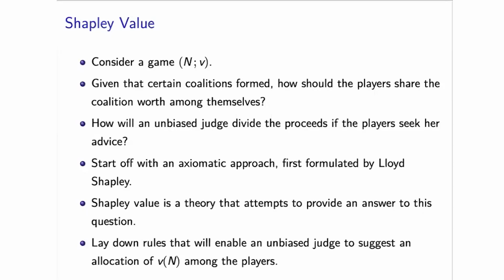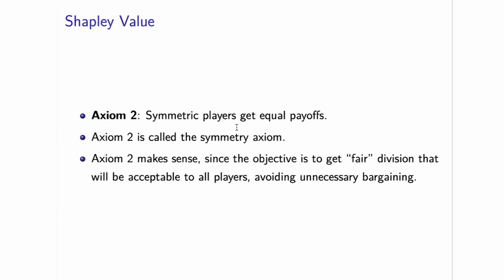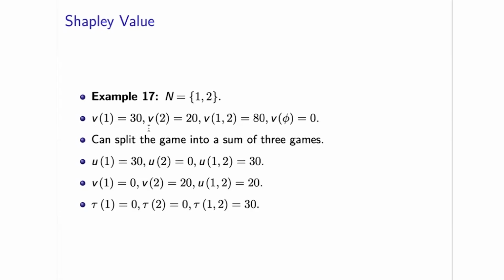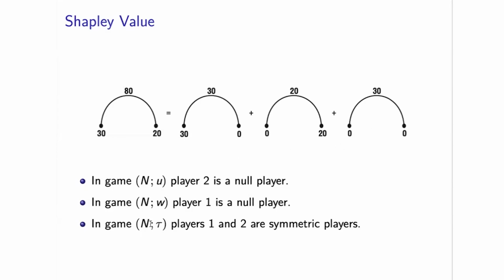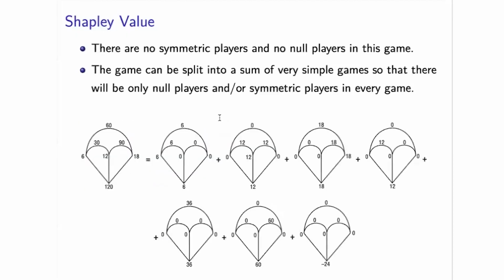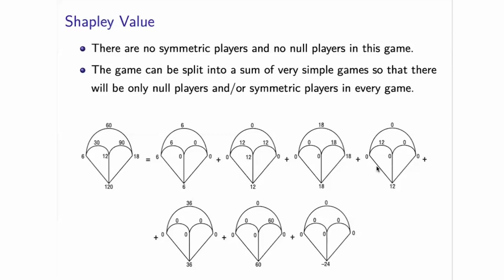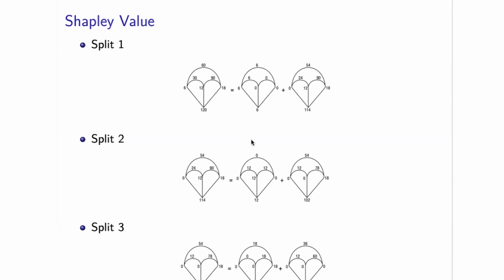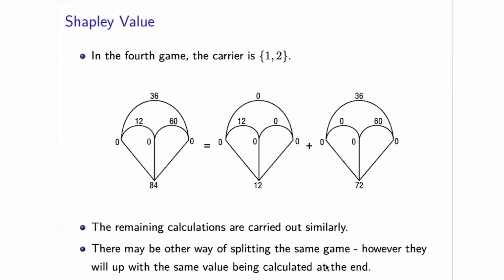W11_L4: Shapley value | part 1 | additive & superadditive games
Video Overview
In this lecture, we extend our study of cooperative games with concrete examples that illustrate key properties and applications. We first examine additive and superadditive games, highlighting how coalition formation is shaped by incentives for players to combine their resources. We then introduce weighted majority games and strong weighted majority games, which model decision-making in voting bodies such as committees and assemblies. These frameworks demonstrate how voting power, quotas, and coalition structures influence outcomes. By representing voting scenarios as cooperative games, the lecture clarifies the importance of distinguishing between winning and losing coalitions and shows how these concepts underpin the analysis of fairness and power distribution in collective decision-making.